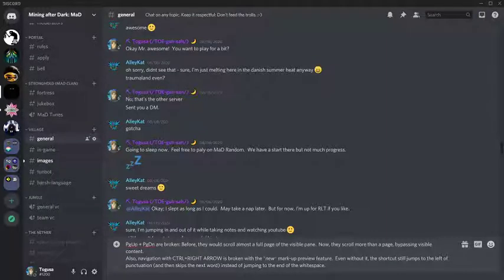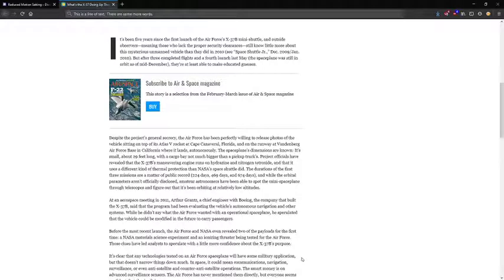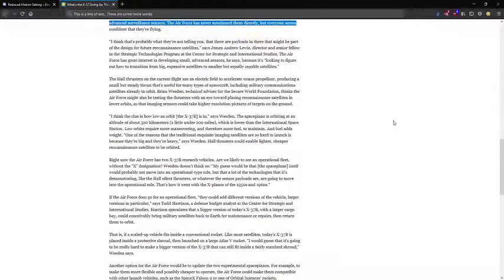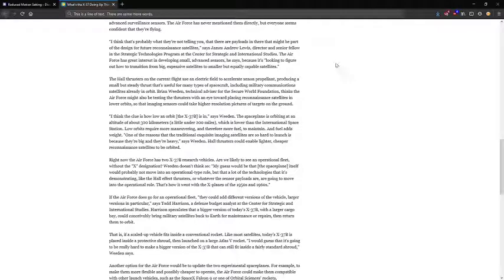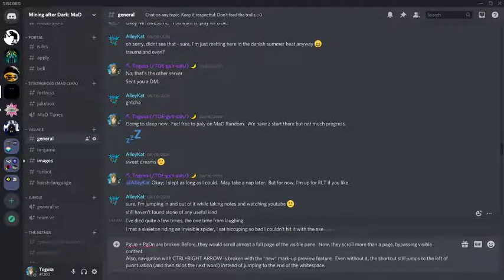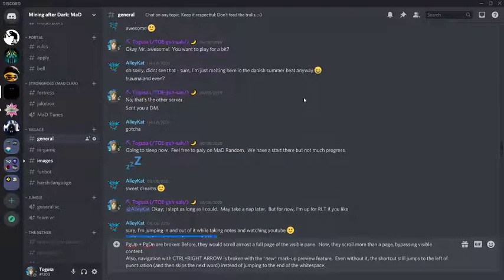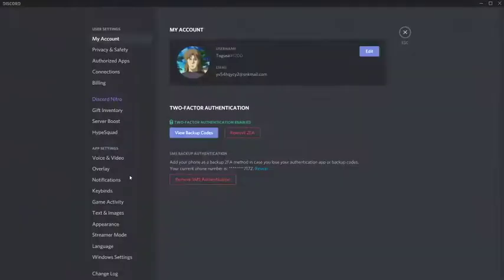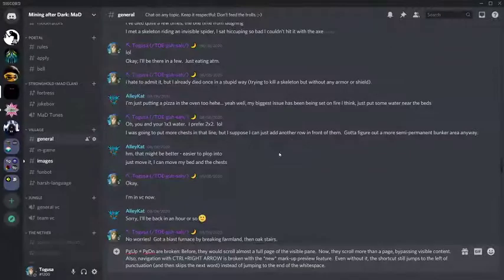Discord PgUp, PgDn, and CTRL + RIGHT ARROW bugs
In this video, I document a couple of new bugs (or design errors) recently introduced in Discord.  These are changes to Discord functionality that previously worked as expected (and as consistent with nearly all other Windows 10 applications).

PgUp and PgDn (page up, page down) buttons should scroll nearly a full visible screen of content in whatever pane is being scrolled.  They don't scroll the full pane height because when pressed, leaving some of the text/content that was visible at the bottom of the pane, pre-scroll, still visible at the top of the pane, post-scroll, enables one to continue reading smoothly.  Currently, Discord is scrolling *more* than a full pane, which not only prevents a smooth reading experience but also skips some content entirely (about a full line of text in height).

CTRL + RIGHT ARROW is a keyboard shortcut implemented in nearly every application where text is edited, ranging from Microsoft Word to the address bar and text editing boxes in web browsers.  Right and left arrow keys move the cursor one character right or left, of course; advanced users also know that holding CTRL while using the arrows navigates right or left one *word* at a time.  Discord used to do this, too; unfortunately, this has changed recently, with CTRL + RIGHT ARROW not moving the cursor to the expected location.

Some additional notes to supplement the video (discovered after recording):

CTRL + RIGHT ARROW: In the Discord edit box, highlighting text (i.e., also holding SHIFT) changes where the cursor moves.  In other words, as the selection expands with each CTRL + RIGHT ARROW press, it jumps to the start of words (as expected) rather than to the end of words when not selecting.  So this is inconsistent behavior within Discord.

In Microsoft Word, CTRL + RIGHT ARROW navigation jumps to the end of the word if it's followed by punctuation - in other words, it jumps to the start of the punctuation - but the next CTRL + RIGHT ARROW keypress still jumps to the start of the next word.  Discord currently just skips right past that point to the *end* of the next word.  So even though how punctuation is treated varies among applications with whether they stop at the punctuation or not (for example, Firefox's address bar edit box handles this differently than Word does),  other applications are still consistent with jumping to the _start_ of each word, unlike Discord currently.

PgUp / PgDn: I've tested this on two separate machines, one of which has had very little customization (close to vanilla Windows 10) - the one I just installed Discord on for testing.  It's possible that something I've done with my PCs has affected the PgUp / PgDn functionality, since the Discord CSR wasn't able to reproduce it, nor was one of my Discord friends, so I guess further investigation is needed.